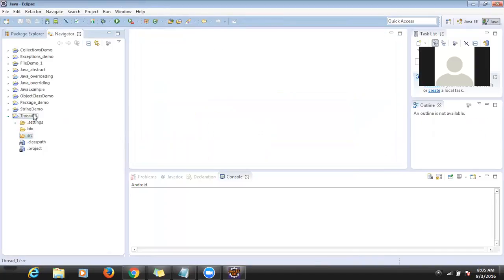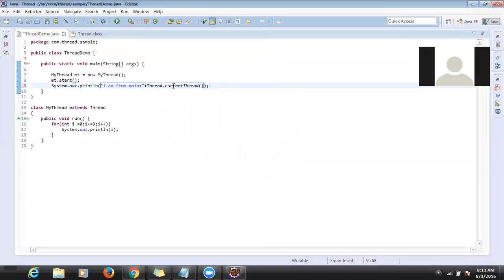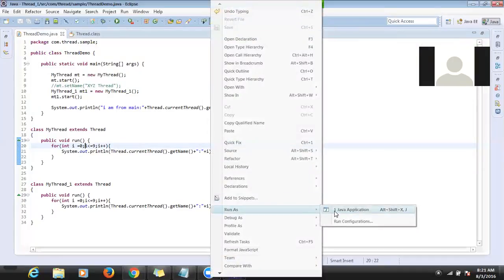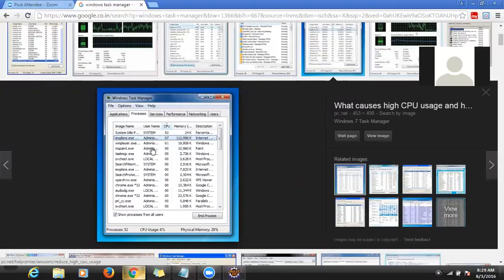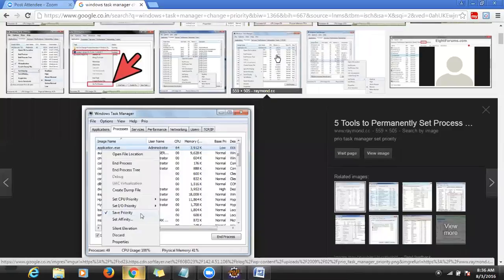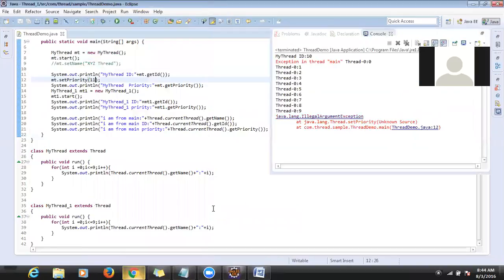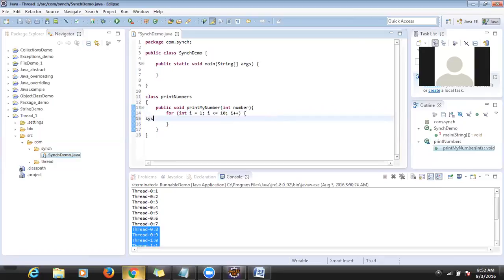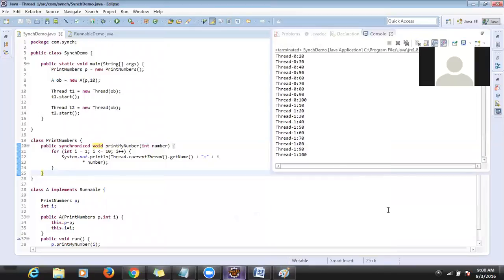Java Thread Part 1